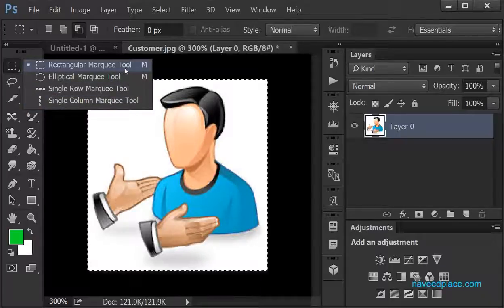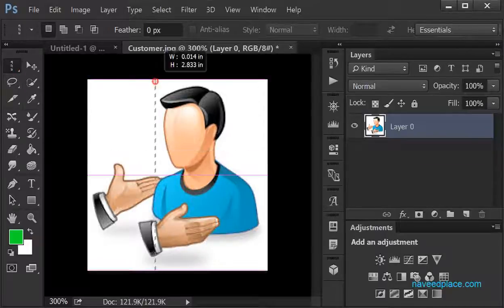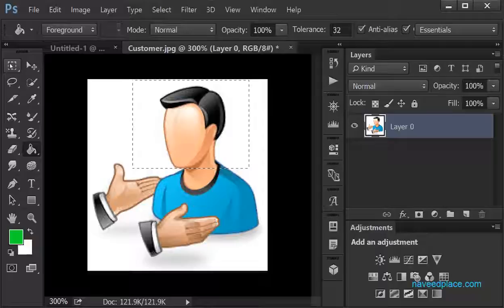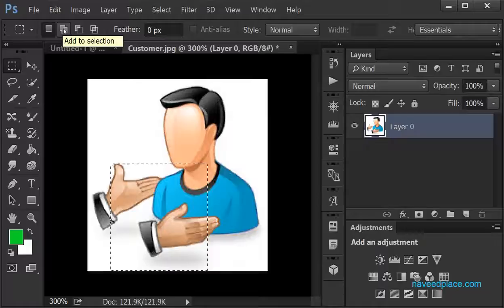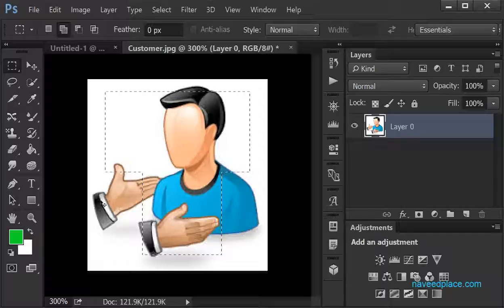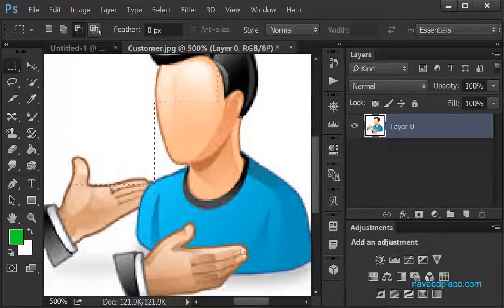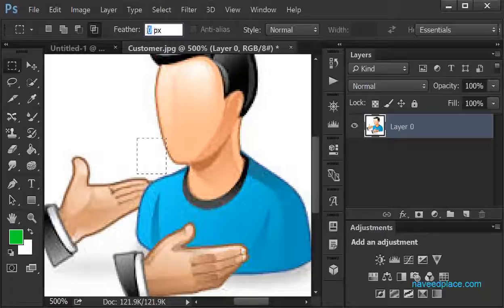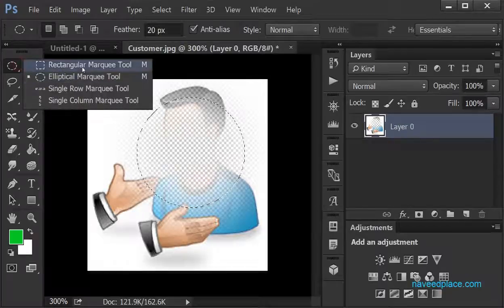PhotoShop Rectangular-Elliptical-SingleRow-SingleColumnMarquee Tool - Tutorials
Learn Adobe PhotoShop Rectangular-Elliptical-SingleRow / ColumnMarquee Urdu/Hindi Tutorials  For beginners Step by Step Photoshop All Tutorials Tools Tutorials